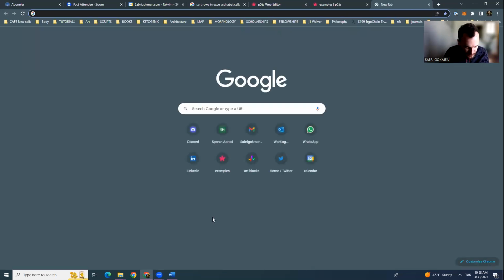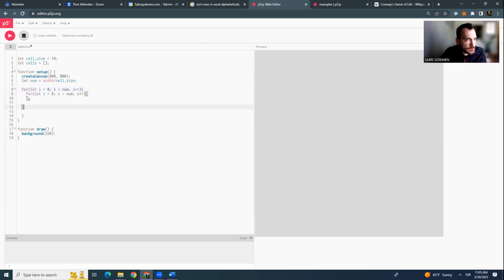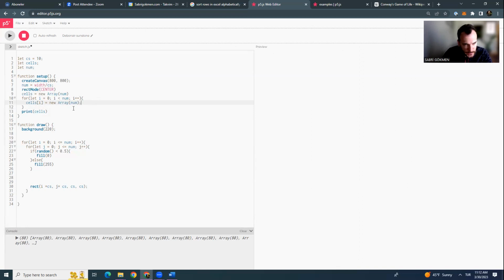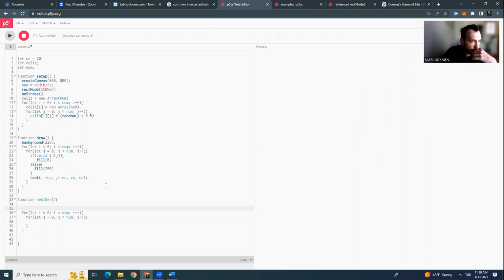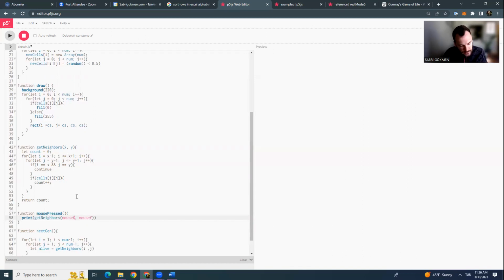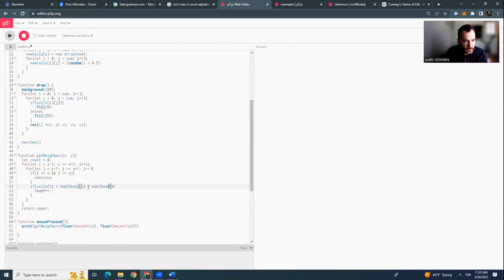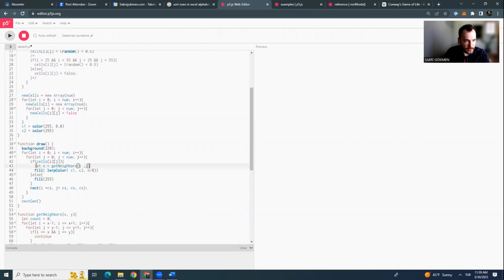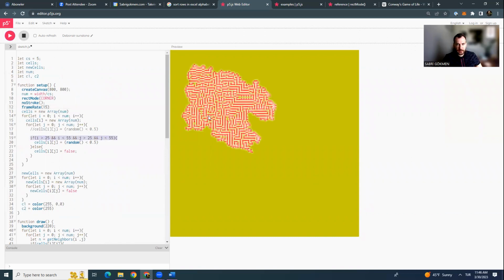Conway's Game of Life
In this video we will look at implementing Conway's game of life in P5.

I modified a code I took from P5 main website.